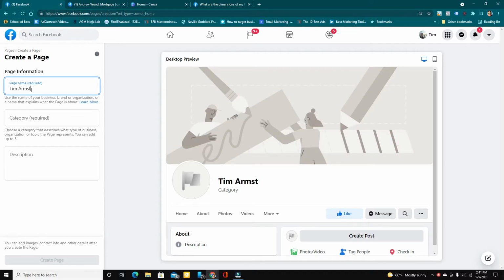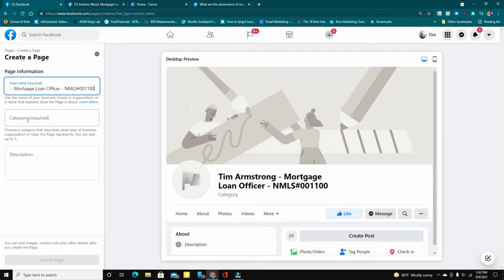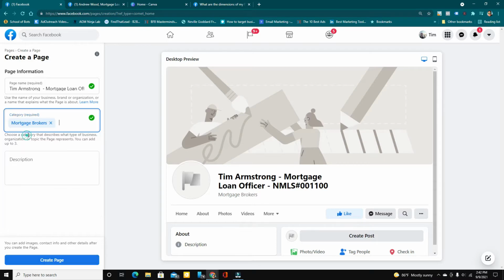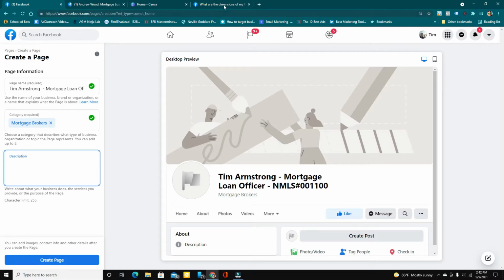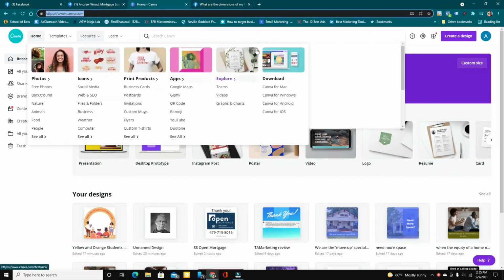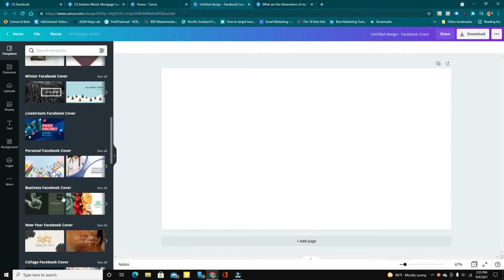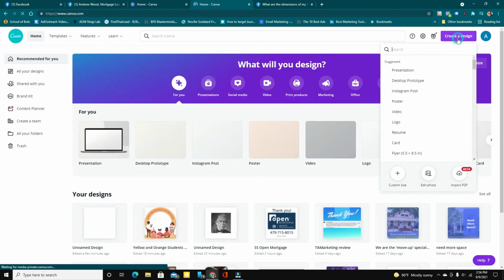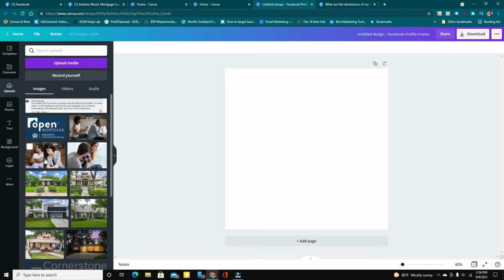Create a Facebook Business Page